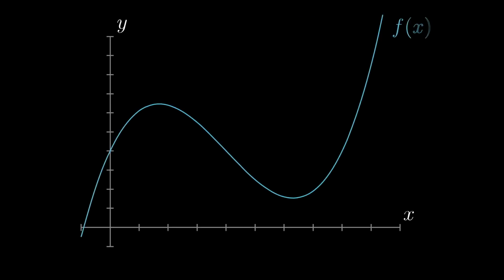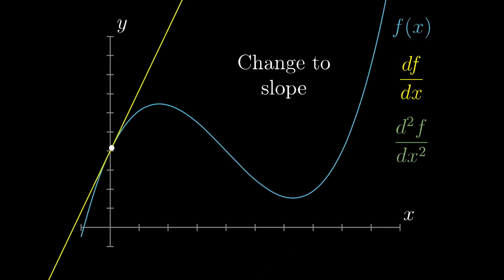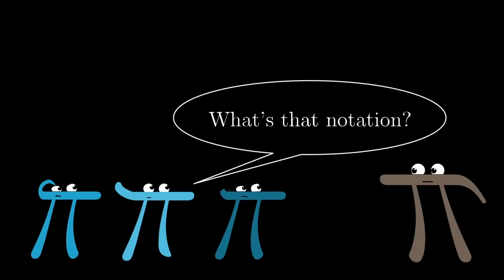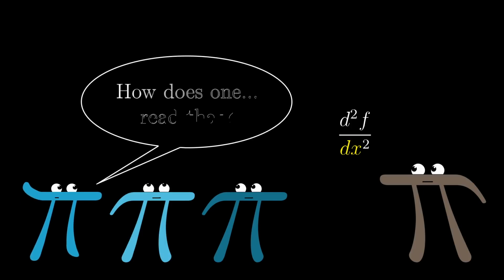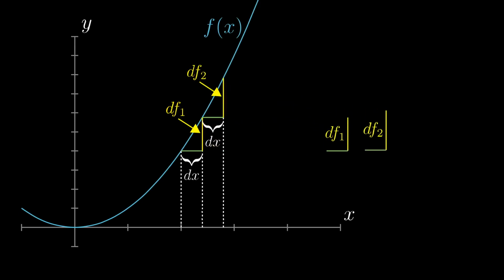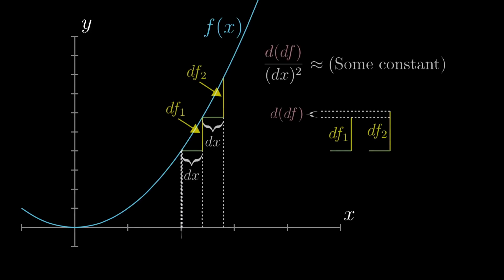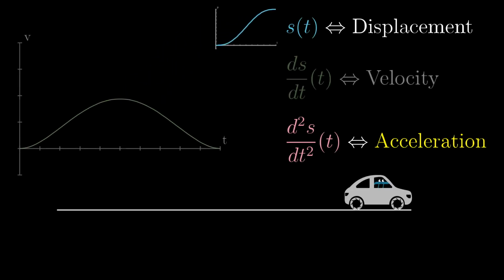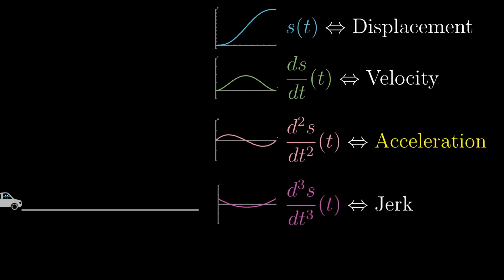على الهامش: المشتقات العليا - مترجم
ملاحظة: الترجمة مرفقة .. إذا لم تظهر اضغط على علامة الترس ثم "الترجمة والشرح" أو "subtitle" .. وبإمكانك التحكم في الإعدادت مثل حجم الخط ولونه.

في هذا المقطع سنتعرف على المقصود بالمشتقات العليا، وهي أخذ مشتقة المشتقة، أو أخذ مشتقة مشتقة مشتقة مشتقة المشتقة D: ، وسنربط مفهومها ببعض الكميات الفيزيائية، وأشهرها التسارع (العجلة).

شارك ملاحظاتك واستفساراتك في التعليقات .. ومشاهدة ممتعة! =)